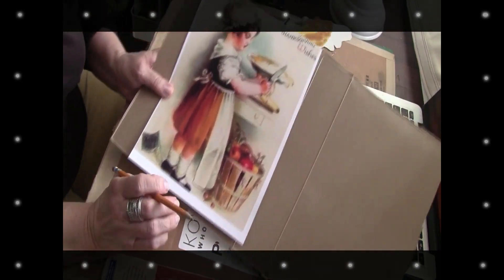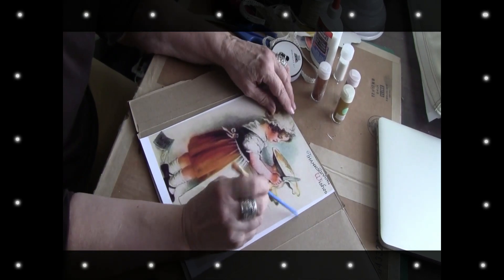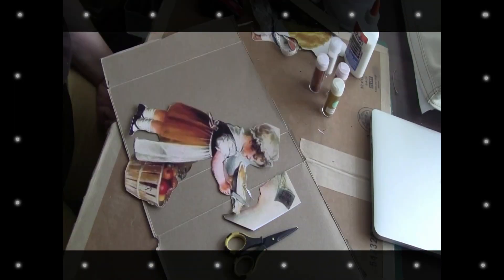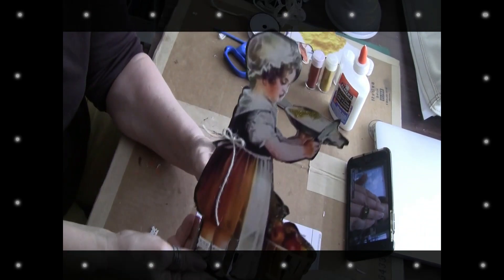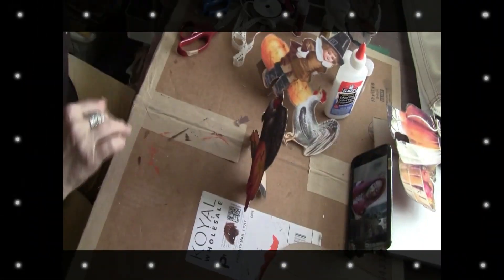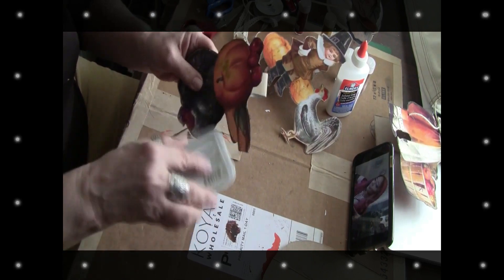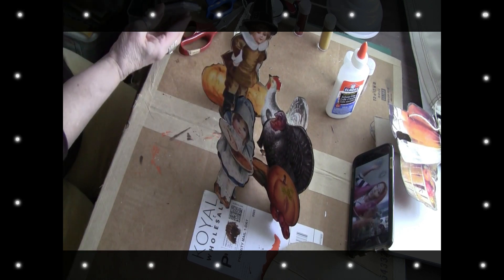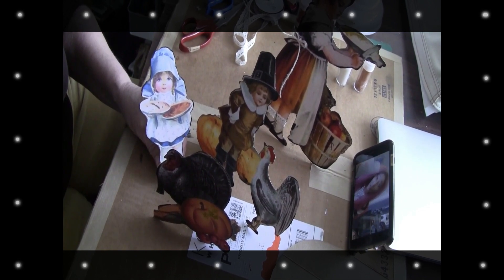ADORABLE DIY FOR YOUR FALL DECOR FOR FREE 2018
Hi Everyone! Get Your Cereal Box! Print Out Your Cutie And Start Decorating!

 This is such a fun way to add a little retro whimsy to your Holiday Home Decor For Fall!
Here is the link where l show you how to get prints for your home decor🍁

 remember ... " The World's A a Better Place Because Your In It!